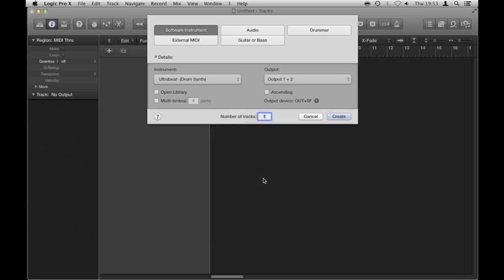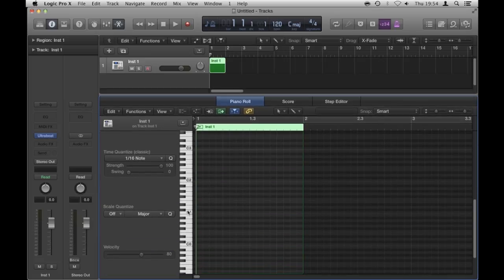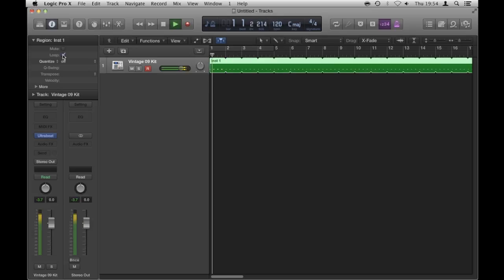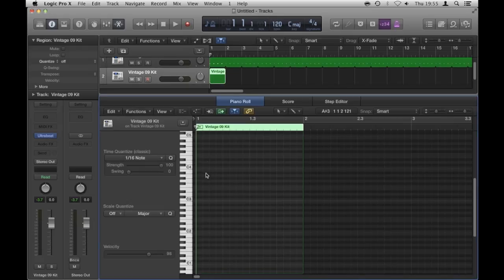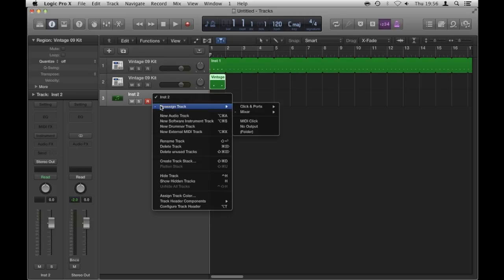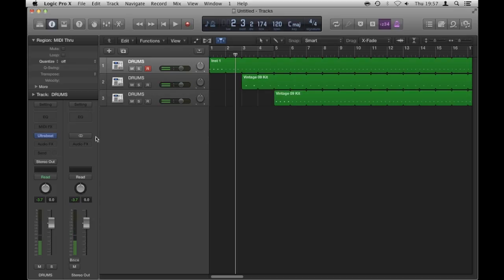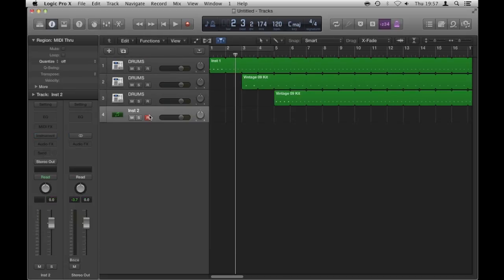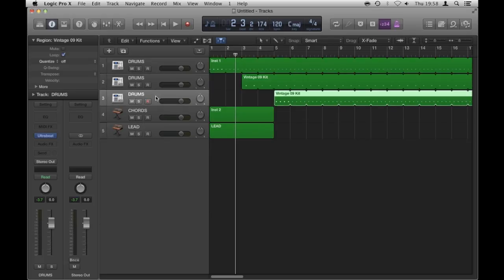My Drum Programming Workflow - Logic Pro X